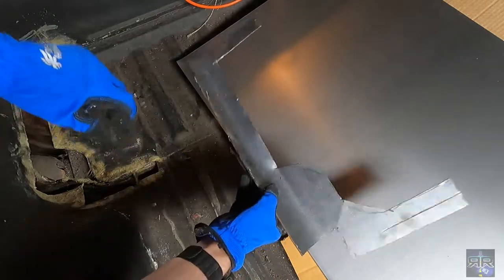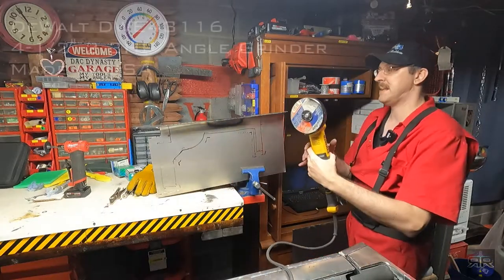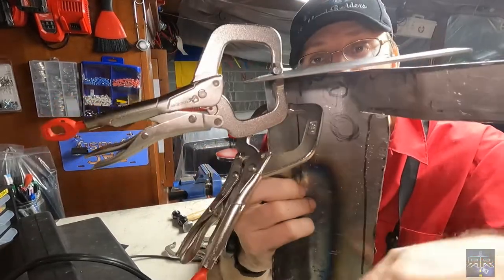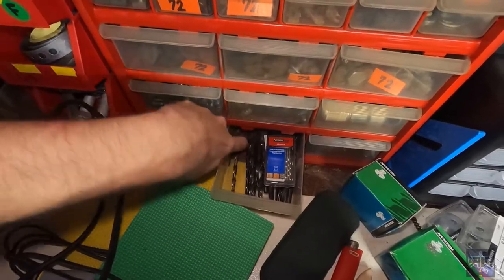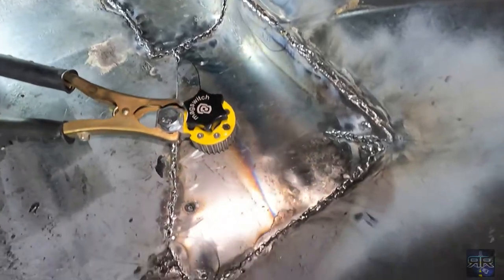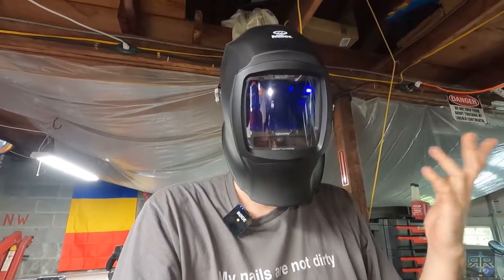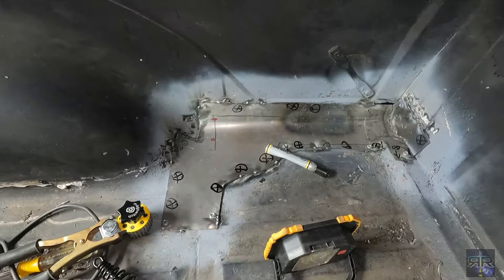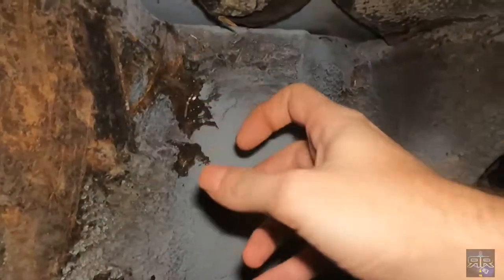1974 Ford Ranchero Rust Revival – Weld Repairs to bed sheet metal Ep 98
(Mechanic Manicure Tshirt)
(Mechanic Manicure Hoodie)
(MVP Tool of the Episode)
(Milwaukee Die Grinder)
(3M Roloc)

Im see the light, as the project 1974 Ford Ranchero moves ahead in its revival. I weld in the big holes in the bed. Bed corners are notorious for rusting and rotting out, even worse on Ranchero’s as the bed aligns above the cabin spare time compartment, letting water drain in, and messing up your floor pans.
I had to judge a lot of VA appointments this episode but I actually feel pretty good about how I welded in the two corners, and made a sturdy weld. This is a car revival and a me revival as well.
My mom, henceforth known as Shop Mom helped a lot, and picthed in for the Miller Digital Infinity auto darkening weld helmet. I do talk a bit about out of the box settings, nothing fancy, just what I had to find out before laying down some beads and tacks. It made a HUGE difference.
Also, I want to say, this video took a week to edit, doing 18 hours daily…plus, I put a lot of work into synching the music to the beats of the hammer, weld arcs and overall give it groove!
Thank you all for sticking around!

0:00 Intro
0:56 The plan or the fabrication equalizer
2:27 Removing paint from bed
3:08 Cutting the sheet wobble wobble
3:40 Marking the patch cuts
4:30 Bending and cutting the patch
7:00 Fine adjustments to the patch
7:43 I made a mistake
8:08 Welding the pan into one piece
11:23 Screwing and drilling the patches
13:01 Big Brother
13:31 The other side
15:49 Shop Mom TM
16:28 Dealing with a crach in the metal
17:04 Welding the patch in
18:13 Go ahead make my day
20:28 Miller auto-darkening helmet
24:40 Prep for more welding around fuel lines
26:45 My best editing yet!
27:55 Job well done and more plans

If you want to help support the channel grown, to see more unloved cars, trucks and buses being saved from the crusher, more cool videos, torture tests and reviews, check out our SubscribeStar page!

If you look below, you’ll see all the other cool merch, from hoodies, to tank tops and MORE!

Licenses
Alexander Nakarada:
Circuits | Jack the Lumberer | Headless Horseman | Pure Rock n Roll | Metalicious | Psychotic | Valhalla by Alexander Nakarada
Free Music:
Retro Saloon - Welcome To The Past | Humorous And Comic Intro by Free Music